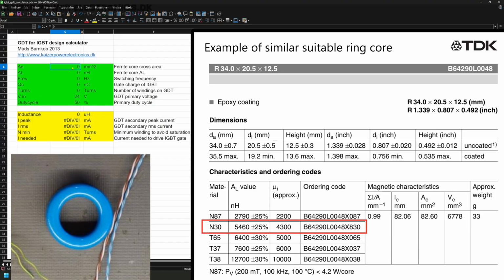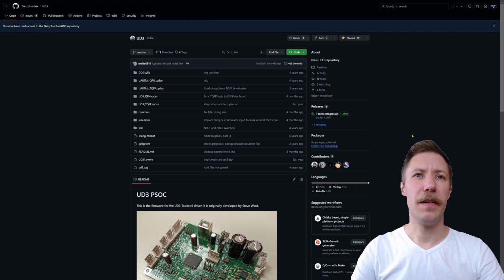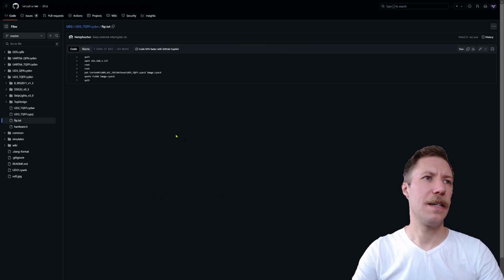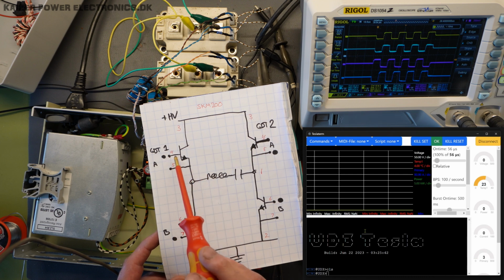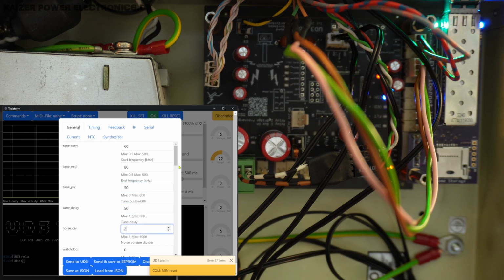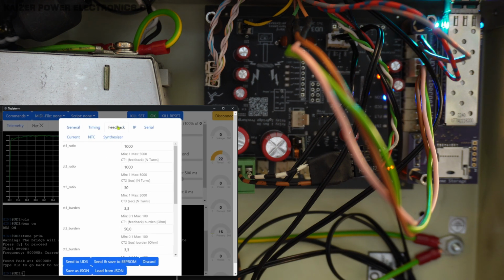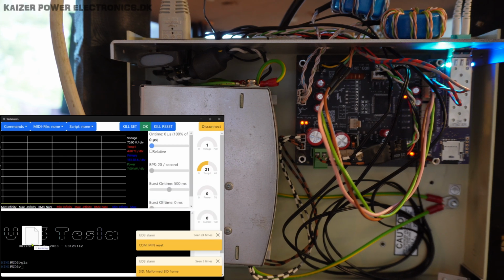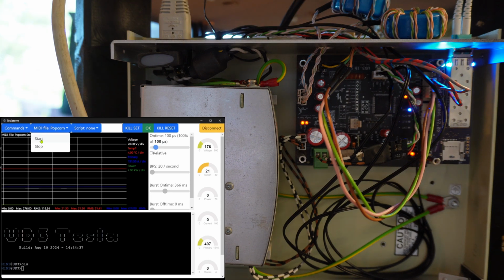Tesla Coil UD3 Connection, Setup and Software Test (Part 2 of 3)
This is the second video in a series of three, on how to get started with the DRSSTC UD3 Tesla coil driver. In this video I go through which hardware parts to change, how to configure the UD3, update firmware and use TeslaTerm to control and troubleshoot on a DRSSTC.

If you missed the previously part 1, check it out

The UD3 is a Tesla coil driver board for controlling a DRSSTC or QCW. The interrupter is embedded in the UD3 (Classic Mode / MIDI / SID(C64) / QCW Ramp). The UD3 was originally developed by Steve Ward.
- Embedded interrupter with MIDI and SID audio modulation
- Primary resonator fres measurement (frequency sweep)
- Primary peak current measurement over feedback CT
- Pulse skipping
- Alarm/Event system for fault tracing
- System fault interlocks for undervoltage/temperature/watchdog
- Bus current measurement (current or voltage mode CT)
- Controls up to 4 relays to handle inrush current and other things
- Can control an external light display for showing selected parameters
- It runs FreeRTOS, making it easy to add new functionality
- Commandline over serial interface
- Multi user commandline over MIN-Protocol
- Dual voltage measurement (differential)
- Support for Teslaterm and UD3-node
- Telemetry over serial
- Bootloader with serial/usb support (firmware update with Teslaterm)

• BTC (0.0001 minimum): 3FtSz4svHxLYw4BNHWetSm65yajUZNb8CY
• ETH (0.05 minimum): 0x911d11766d3ab8efc829eb5f218f3b83dba12efa
• LTC (0.01 minimum): LLbTw63Mks4CmeWmkt2jChJfvrWHheH8T7
• DOGE (no minimum): DMRRa8uRH19tYWZ9GVHijpZYgRTecNVLFo
• SHIB (400 minimum): 0x8c1ed98c6c842467d782d2f865ed6d7adb8dfb4b